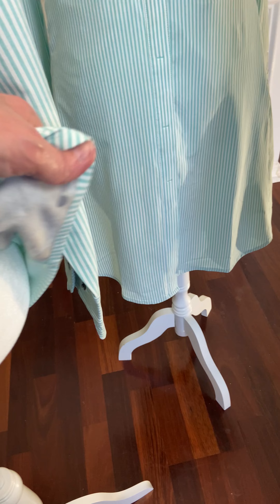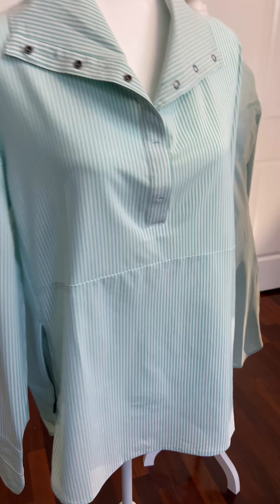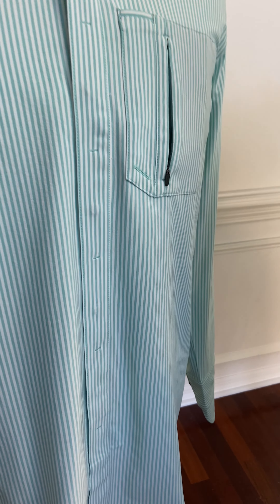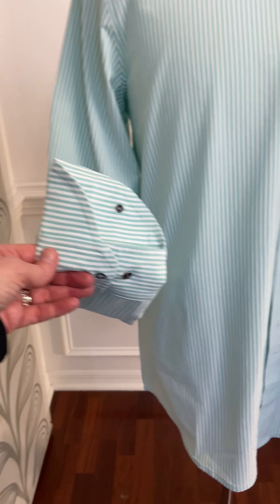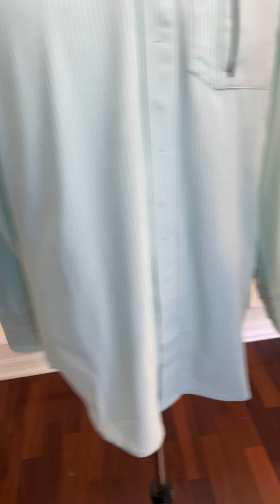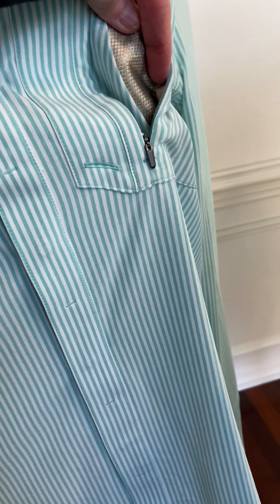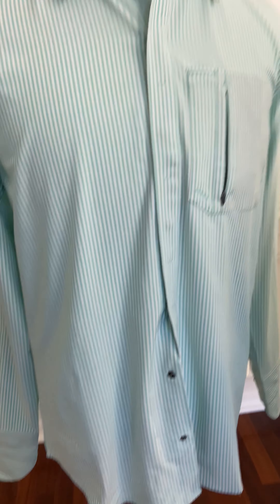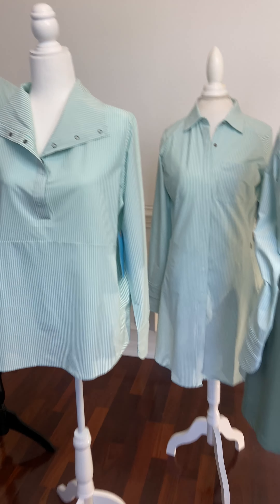Coolibar 2023 Solayo Tea Green Stripe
Summer 2023 Solayo Collection in Tea Green Stripe

Amara Smart Shirt 10360 Tea Green Stripe 375-9024
Catona Funnel Neck Tunic Top 10361 Tea Green Stripe 375-9024
Malta Travel Shirt Dress 10364 Tea Green Stripe 375-9024
Mendocino Travel Skort 10042 Palm Leaf 392-1000
Men's Fiera Smart Shirt 10369 Tea Green Stripe 375-9024